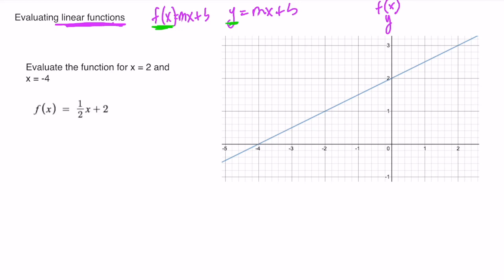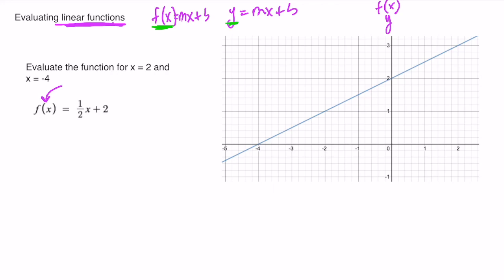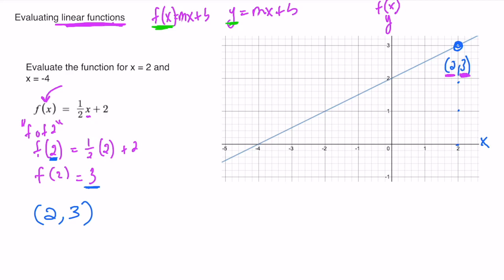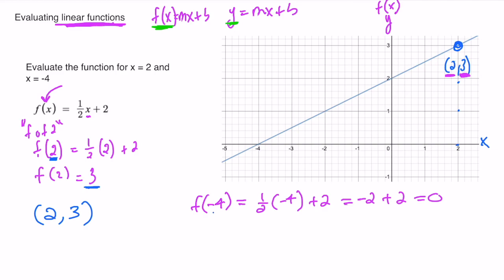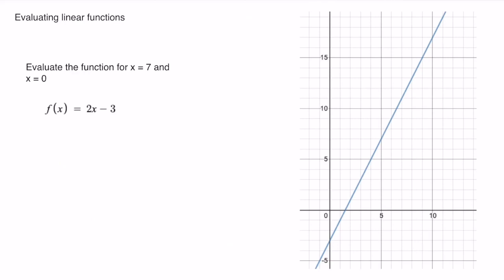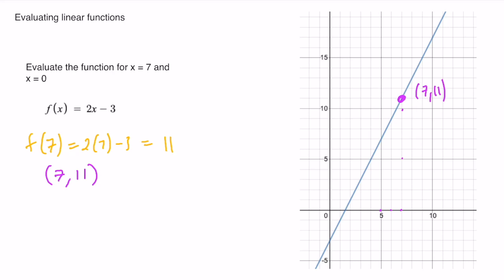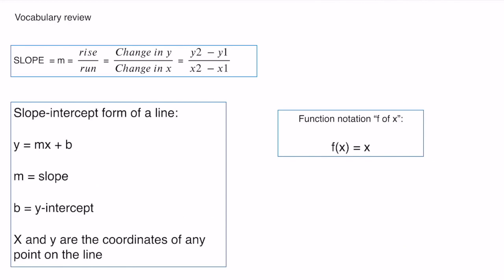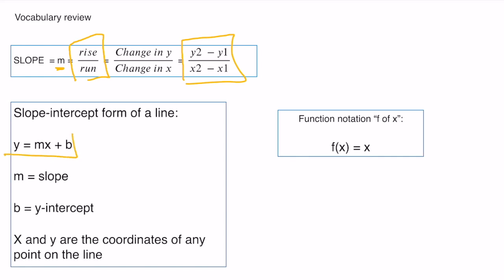Basic Algebra A - Chapter 4 Review (Evaluating Functions)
This video is about Basic Algebra A - Chapter 4 Review (Evaluating Functions)